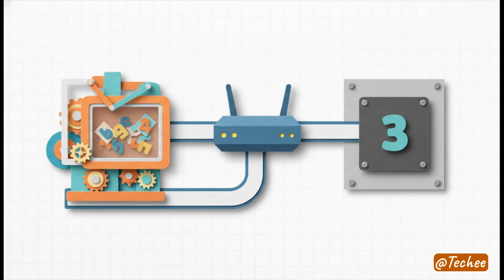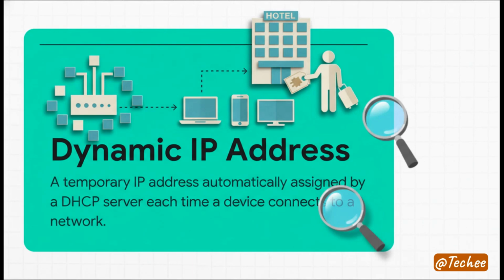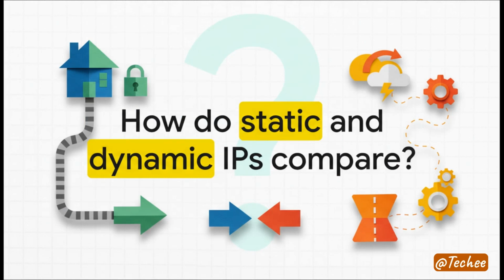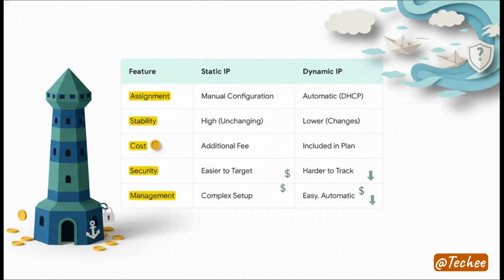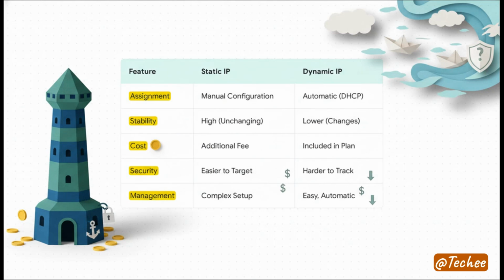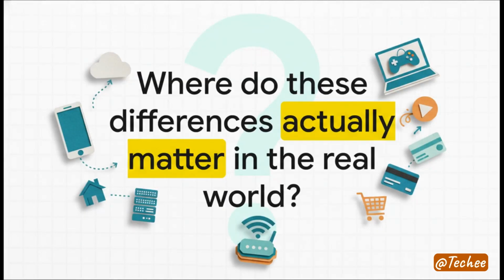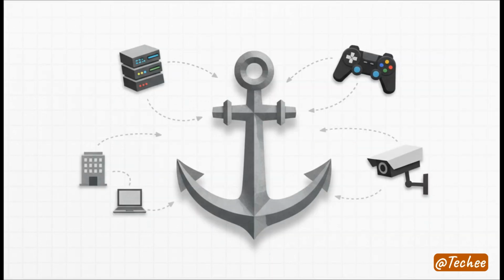Static vs Dynamic IP: Which One Do You Actually Need?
In this comprehensive guide, we break down the critical differences between Static and Dynamic IP addresses to help you build a faster, more secure network. An IP address acts as your device's unique digital identifier, but how it's assigned—manually or automatically—changes everything about your online experience.